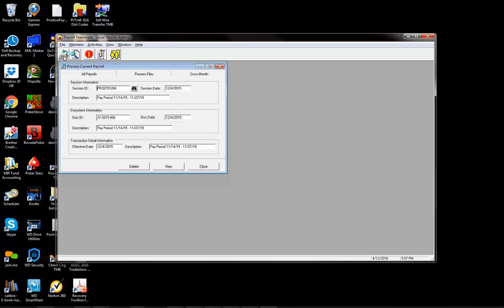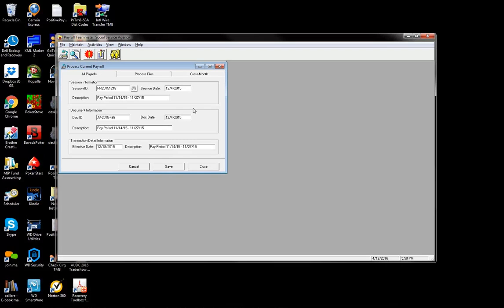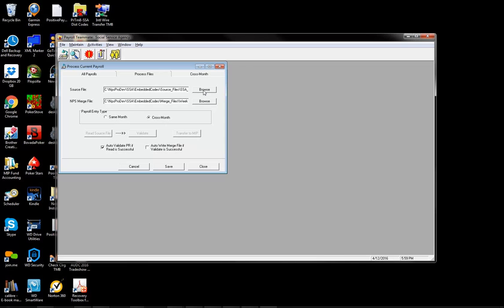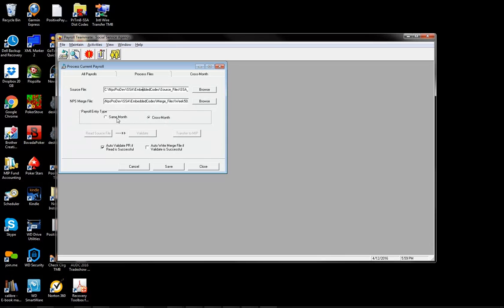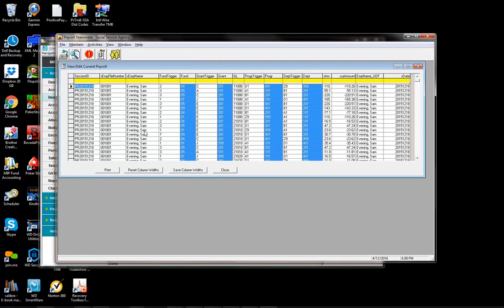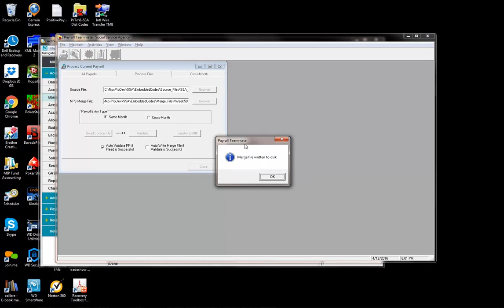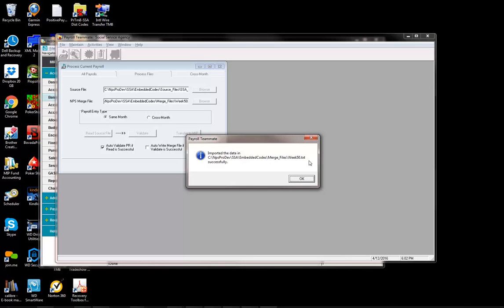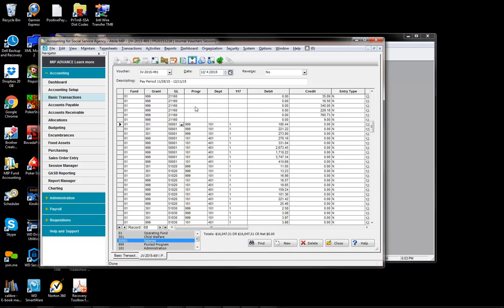PayrollTm8 Demo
Demonstration of processing payroll data to seamlessly import transaction data to Abila MIP's General Ledger.
The very important other feature of employee-level allocations is in a separate video here.